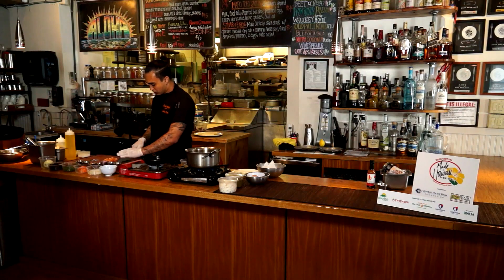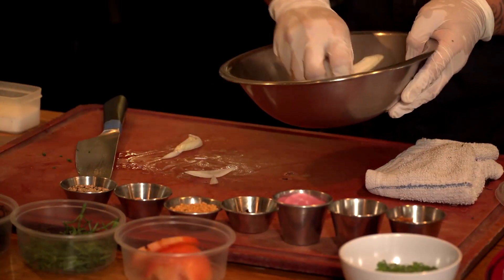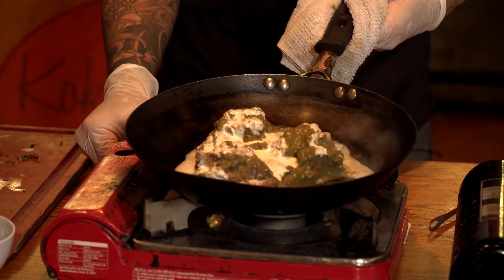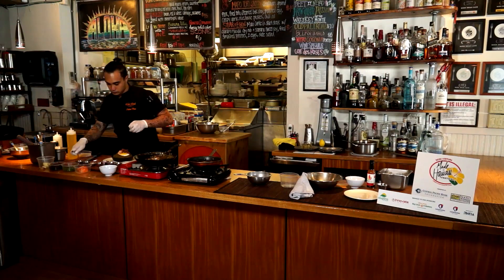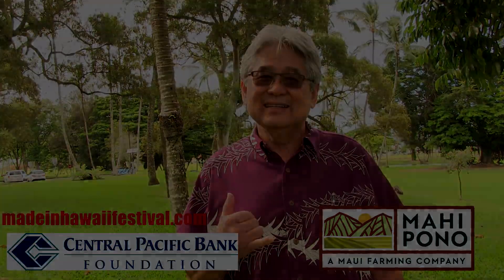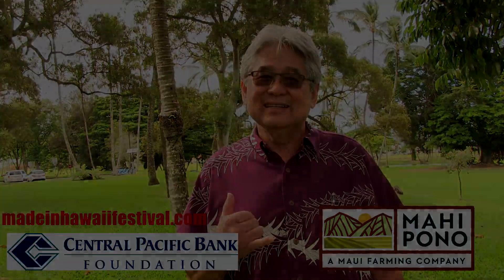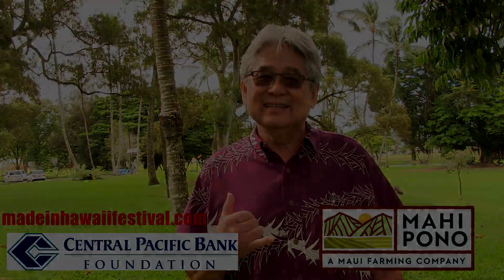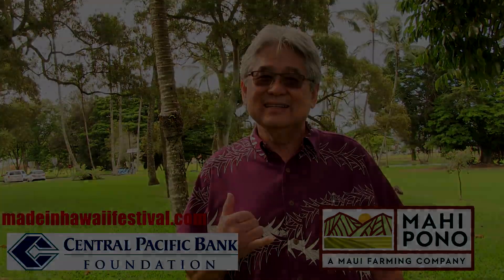Cooking Demo by Chef Andrew Recca of Koko Head Cafe - The 26th Annual Made In Hawaii Festival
Chef Andrew Recca's passion for cooking was ignited when he would see his family come together to eat his Grandpa’s homemade, local comfort food. His family history includes ethnicities ranging from Hawaiian, Italian, French, and Japanese so his food tends to reflect a combination of some or all of those culinary traditions. Growing up in a mixed-plate society, Andrew had to create and follow his own path, from Ed Kenney's Town, to Chef Lee Anne's Koko Head Cafe, cooking good food, for good people, with aloha always.

An avid fan of food, Chef Recca will often order two entrees, an appetizer, a pastry, and dessert. He prefers to order from the specials menu in order to experience the creativity and ownership from the cooks in the back-of-house. If he absolutely had to pick one dish from the KHC's menu as a favorite, it would have to be the Koko Moco. Local people have been surrounded by loco moco their whole lives but most of those are made from powdered gravies that hide behind mac-salad, in his opinion. KHC's  gravy is made from scratch with added labor done out of love.

Chef Andrew can be found working out or gardening when he's not working at Koko Head Cafe. He believes that a sound agricultural foundation is a strong foundation for the restaurant industry in Hawai'i and looks forward to serving up his locally inspired, and internationally informed cooking to you all for brunchallday!